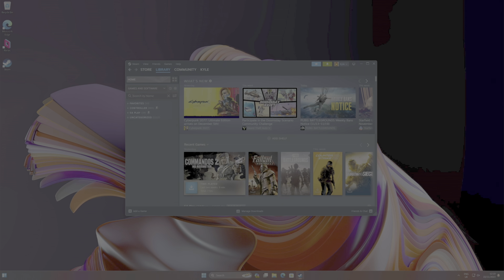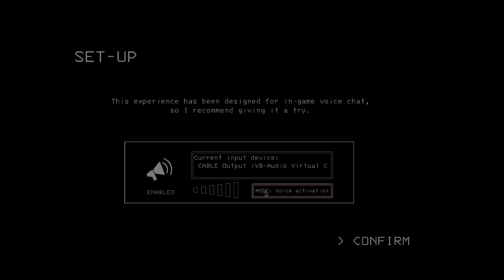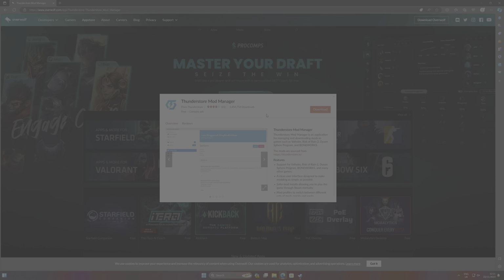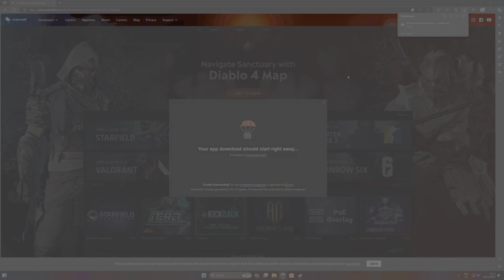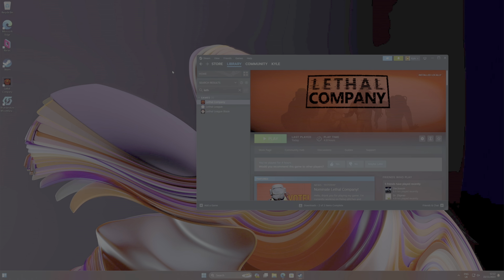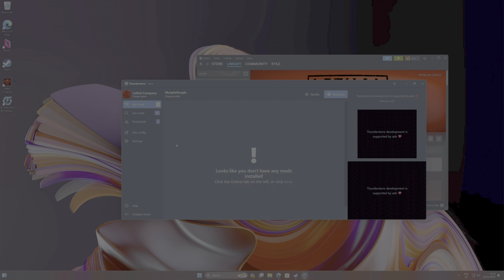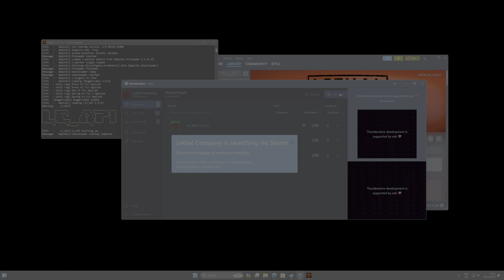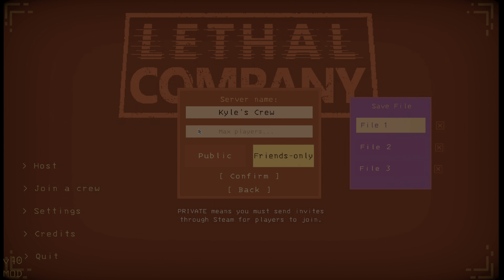Lethal Company - How to play with more than 4 players (Tutorial)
Lethal Company (2023) - PC Gameplay / Win 11 / 4K 2160p 60 FPS.

The tutorial was created for game version 40. However, the game has been updated to version 49. The method described in the tutorial still works for the new version. If you have previously installed the mod, please make sure to update the mods before launching the game. This information is valid as of February 4th, 2024.

Text Walkthrough:
1. Install and launch game
2. Once the game has been launched for the first time, install the mod manager.
3. Open the mod manager, set up a new profile and then select that profile to be modded.
4. Download and install the mods listed above within the mod manager.
5. Launch the game using the modded play button.

PC Specs:
CPU - Intel i9-13900k
CPU Cooler - Corsair iCUE H170i ELITE LCD
RAM - G.Skill Trident Z5 RGB 32 GB DDR5-6400 CL32 Memory
GPU - Asus ROG STRIX GAMING OC GeForce RTX 4090
Storage:
Windows - Samsung 980 Pro 2 TB
SATA Games Drive - Samsung 870 QVO 8 TB
NVME Games Drive - Seagate FireCuda 530 4 TB